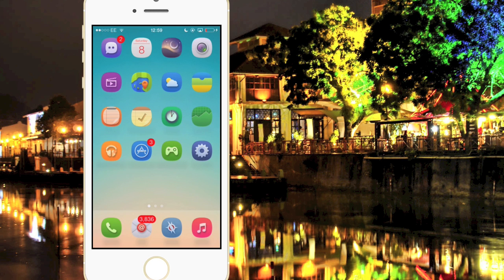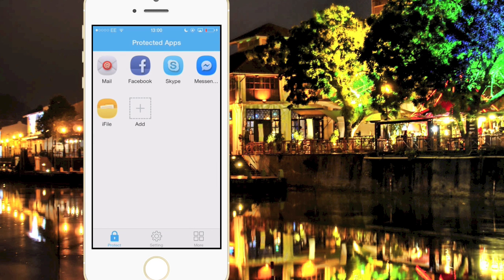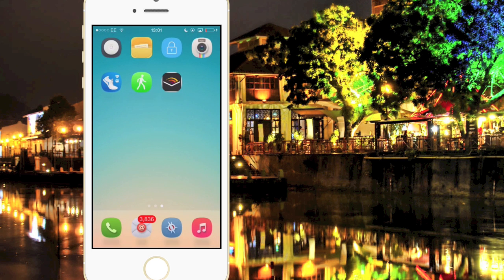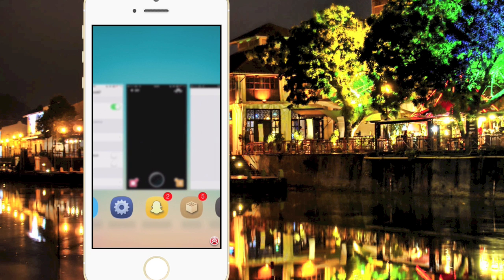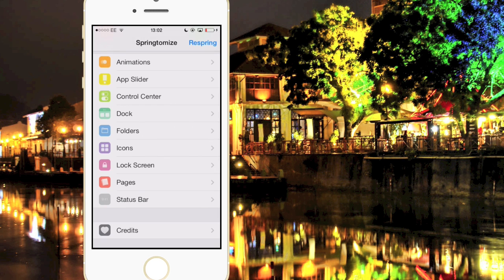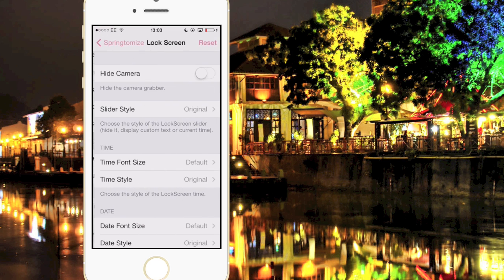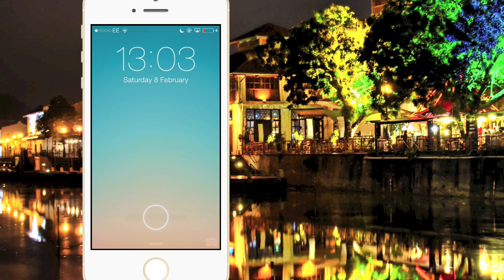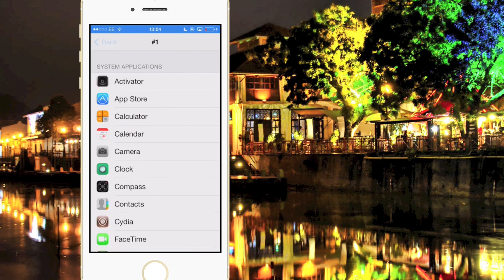Top 5 iOS 7 Tweaks - February (Best iPhone Tweaks)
Tags
Top Cydia Sources / Repositories for Cydia on Jailbroken iPhone, iPod, and iPad on 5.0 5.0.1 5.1
Top Cydia Sources - NEW!!! 2012, Works with 4.3, 4.3.1, 5.0 on iPhone 4,iPod 4 NEW Top 10 Best Cydia Sources iOS 5.0.1 for after the Untethered Jailbreak Best Cydia Repo/Sources 2012 And How To Add Cydia Sources
Top 20 Best/Must Have Ultimate Cydia Sources/Repositories Of 2011 For iOS 4/4.0.1/4.1/4.2.1 Best Cydia Sources & Repositories Best Cydia Sources for iOS4/4.0.1/4.1/4.2.1 Cydia Sources and Packages 201120 amazing cydia sources BESTofBEST best cydia sources for iphone ipod touch of 2010 beyouriphone top must have tweaks xsellize multitasking ios4 retina display themes jailbreak Cydia iOS4 new great repositories Sources xSellize cracked apps free all jailbroken hack insanelyi beyoip sinfuliphone biteyourapple 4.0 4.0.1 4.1 awesome amazing 10 and rock ios 3.2.2 limera1n easy greenp0ison exploit 4g Best iOS4/4.0.1/4.1 Top *Must Have* Sources!! (iOS4 compatible) technology Top 10 Repos